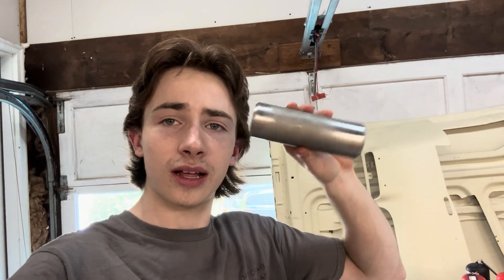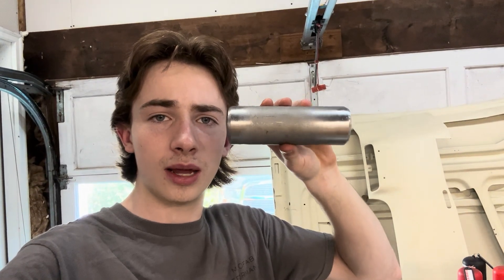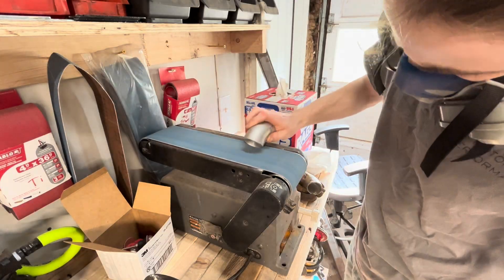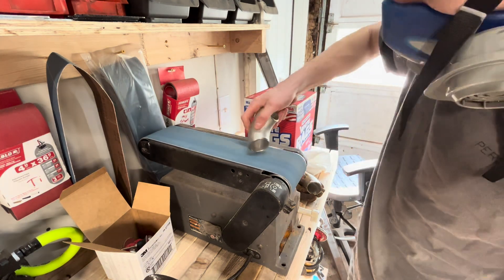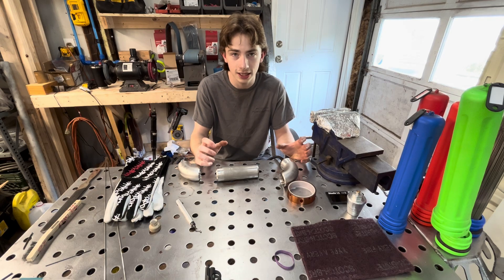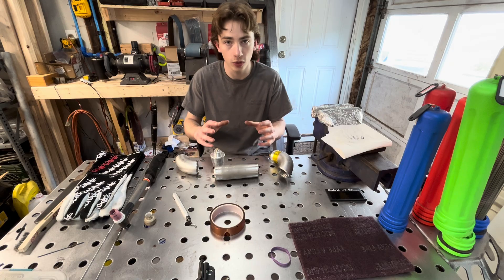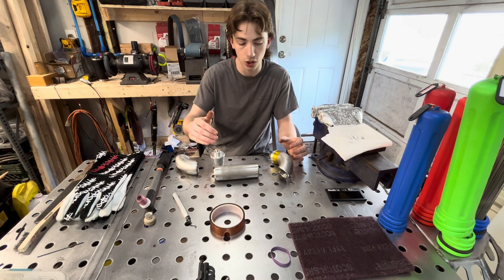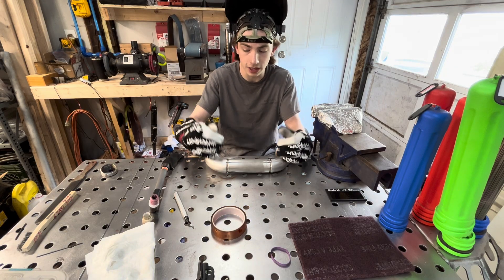The SECRET to welding SCH 10 Stainless Pipe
In this video I cover HOW TO WELD SCH 10 STAINLESS STEEL for TURBO MANIFOLDS. Full penetration is often overlooked because it is not as straightforward on heavier materials but, in this video I will make it easy for you!

^^[GET A FREE NOVA TORCH & PEDAL UPGRADE WITH THE PURCHASE OF ANY TIG MACHINE THAT COMES WITH A FOOT PEDAL]  I do get a small commission off of this, your support is greatly appreciated!

Includes:
-Lincoln square wave TIG 200
CK Worldwide 25 ft #9 air cooled torch
Lincoln Electric 12ft #17 air cooled torch
Lincoln electric foot pedal w/30 ft lead
Ground clamp
110/220v Power cables
Gas line
Welding cart (optional)
(All items are used but in working condition)

For every video you do this on you will gain 1 entry into the WELDER GIVEAWAY to increase your chance of WINNING!

- YOU CAN ALSO JOIN THE SKOOL COMMUNITY LINKED IN MY BIO FOR AN EXTRA ENTRY! AND IF YOU MAKE AN INTRO POST IN THE COMMUNITY YOU WILL GET A SECOND ENTRY!

I will ship the welder for free to anyone inside the United States!

The WINNER will be chosen when my channel reaches 4000 watch hours and becomes monetized or on January 1st 2026. The more you watch my videos the sooner I will choose a WINNER! GOOD LUCK.

Kapton Tape

Timecodes
0:00 - INTRO
2:58 -  MATERIAL PREP
4:30 - PURGING
5:30 - WELD SETUP
8:33 - WELDING
13:57 - WELD OVERVIEW